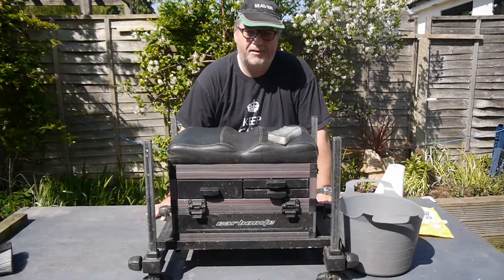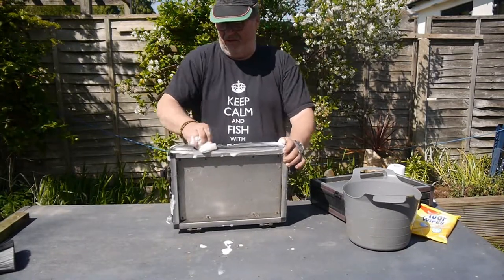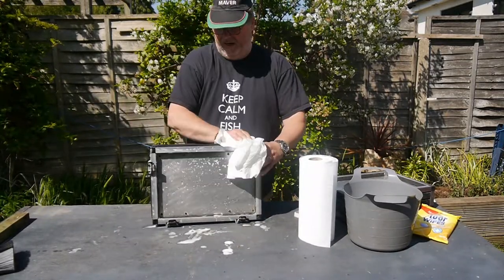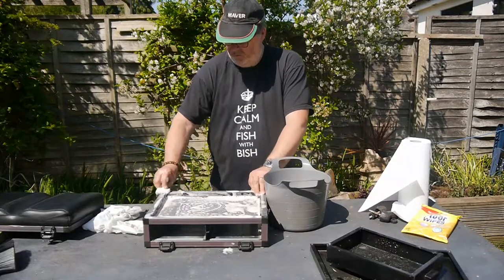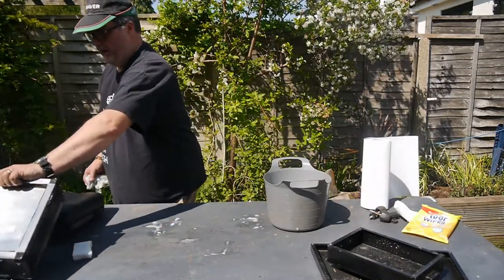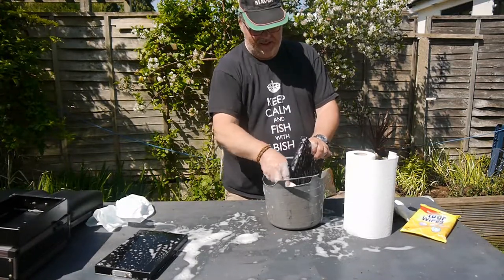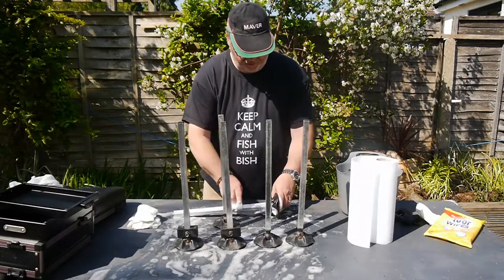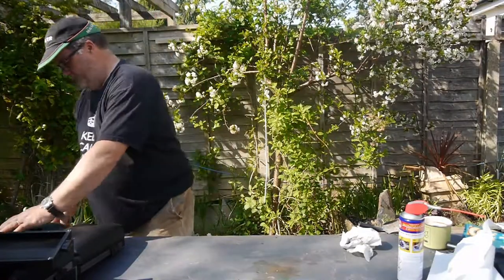Seat Box Clean and Refurbishment a Lockdown Special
Seat Box Clean and Refurbishment
In these challenging times we need diversions so I decided to clean my Pole fishing seat box filthy dirty and in need of some TLC, all the screw fittings and attachments needed looking at the seat was crying out for some loving care and refurbishment